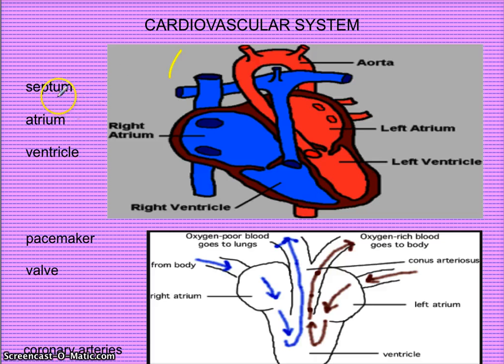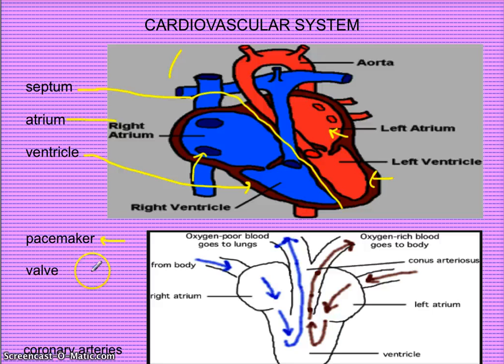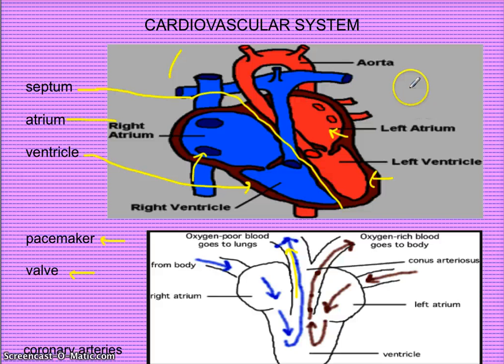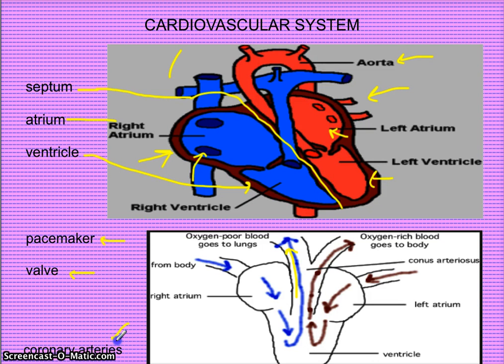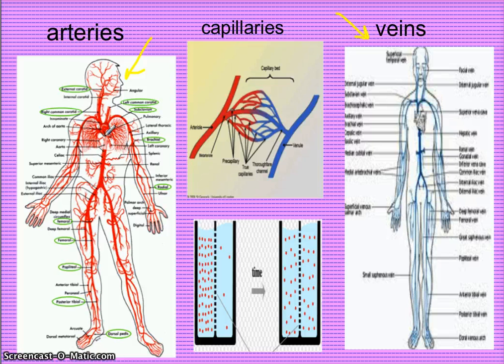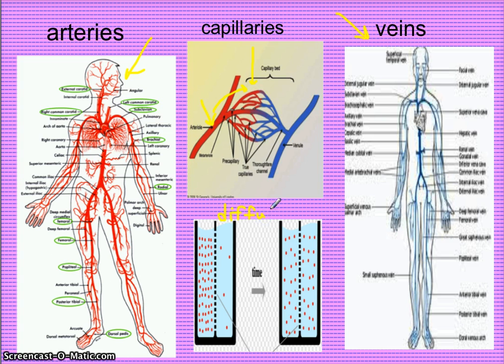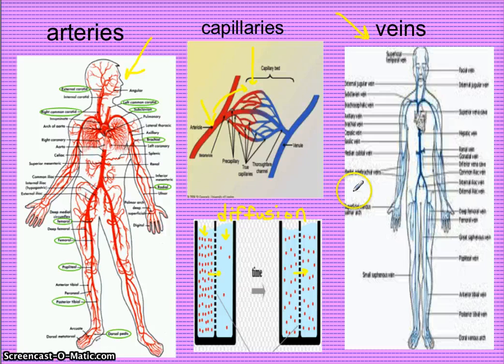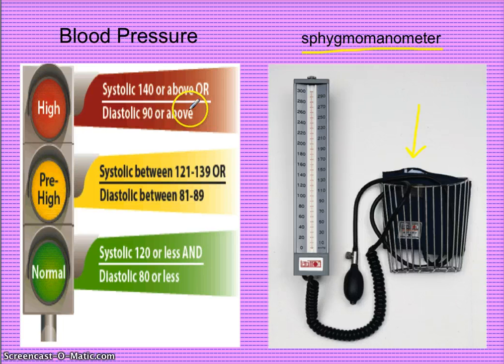Mr Mitchell 7-35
A 7th grade instructional science video on the cardiovascular system